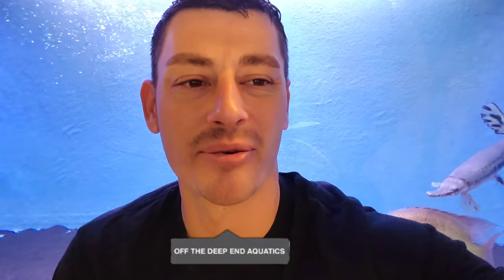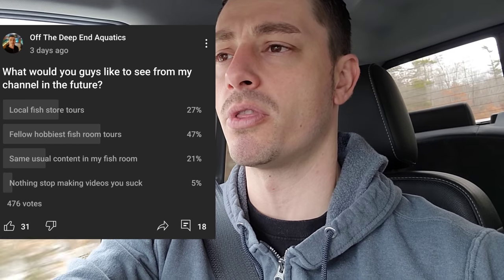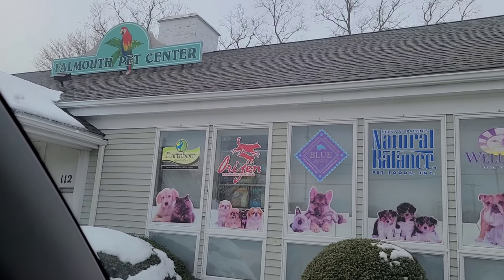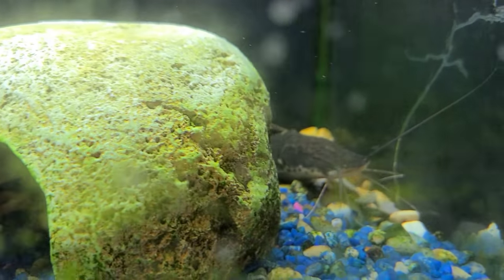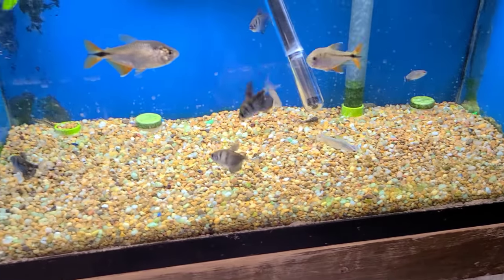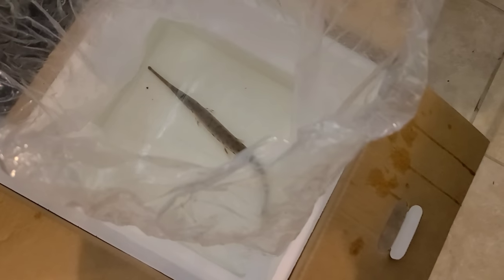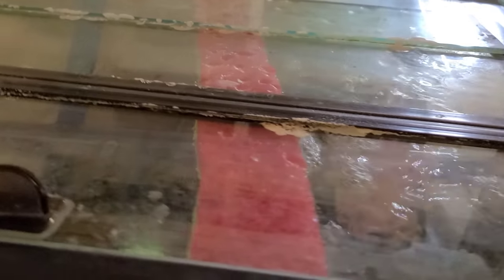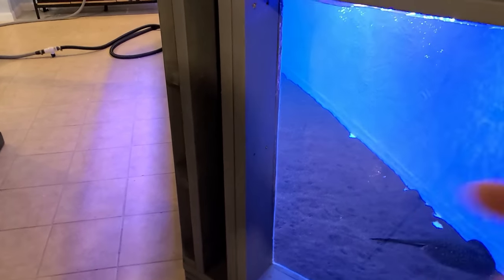I Drove An Hour To Cape Cod Just For This MONSTER Fish!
New pick up added to the fish room!